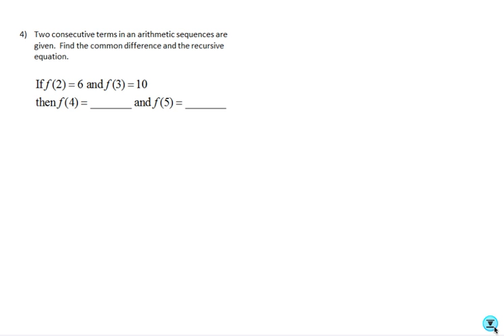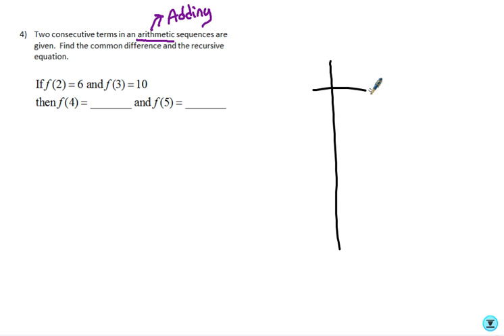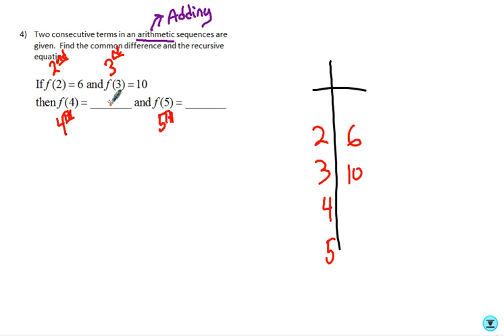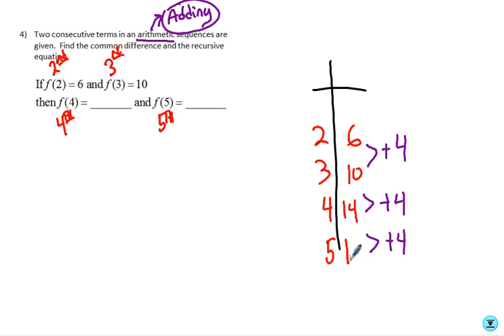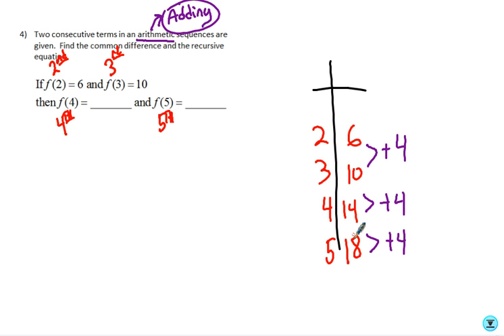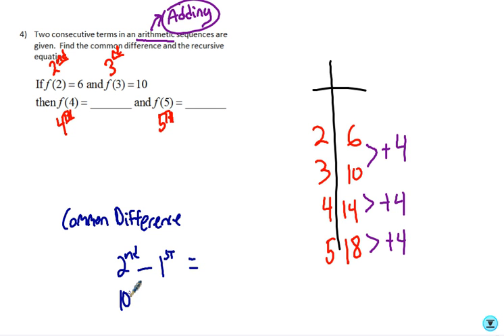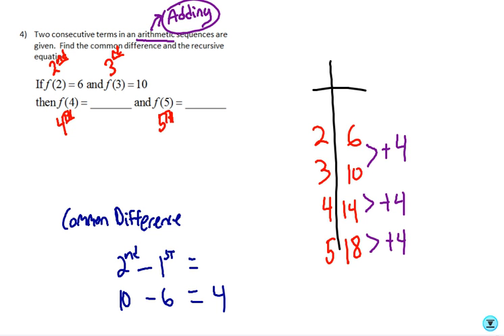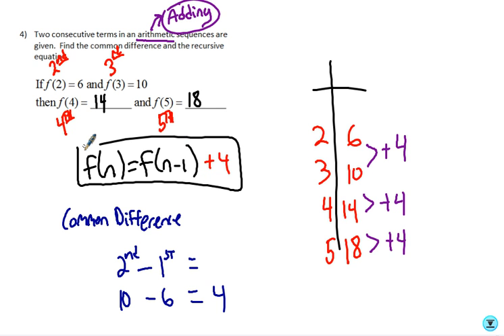Math 1 Test 5 # 4